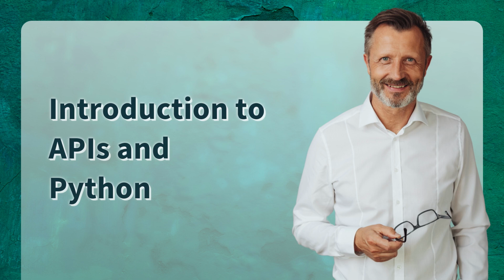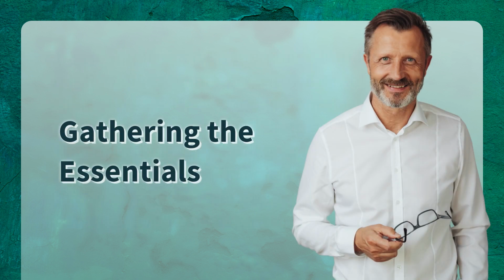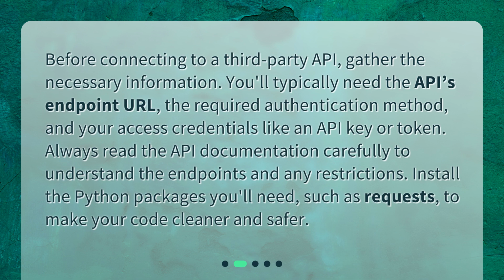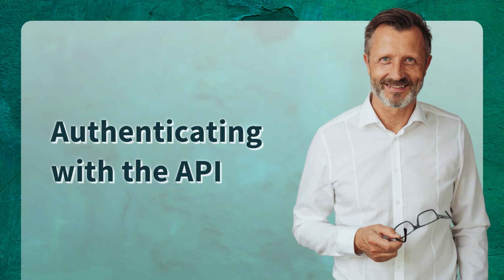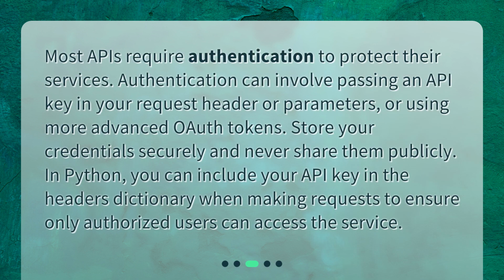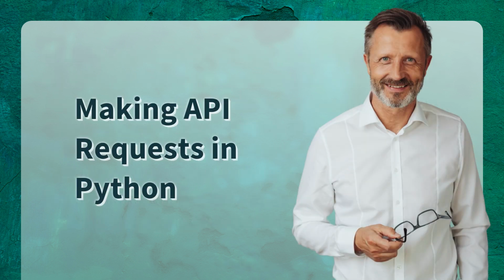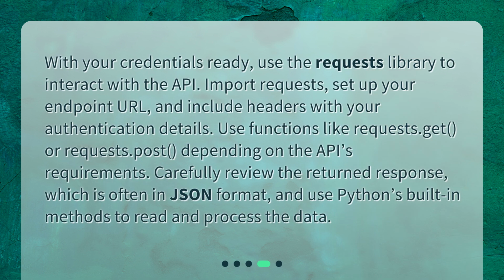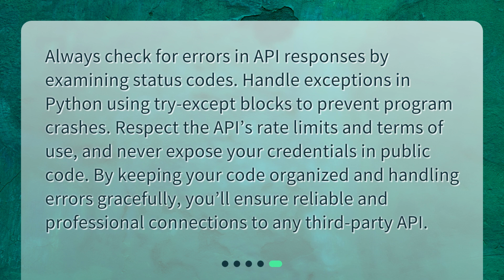Connect to Any API Using Python: Easy Step-by-Step Guide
Python API Guide 👉 Unlock the power of third-party APIs with Python! This step-by-step guide shows you how to authenticate, send requests, and handle responses using best practices. Perfect for beginners and anyone looking to automate tasks or enrich their projects with dynamic data.

00:00 🔹 Introduction to APIs and Python
00:32 🔹 Gathering the Essentials
01:06 🔹 Authenticating with the API
01:40 🔹 Making API Requests in Python
02:15 🔹 Error Handling and Best Practices

📌 Understanding APIs and Libraries 🔸 Working with Third-Party APIs 🔸 How to Connect to a Third-Party API Using Python: Step-by-Step Guide